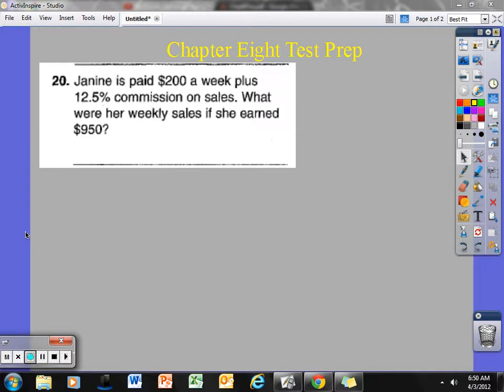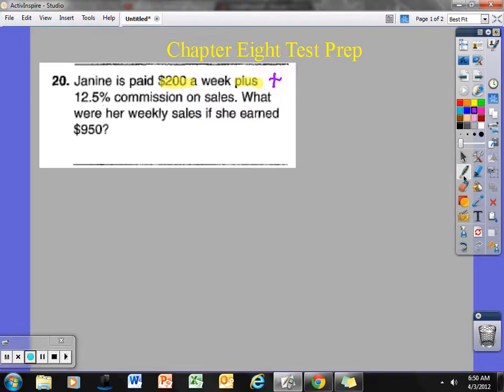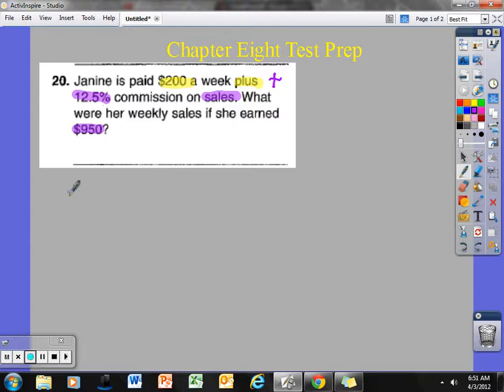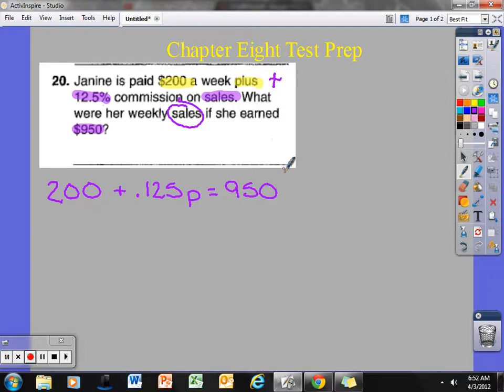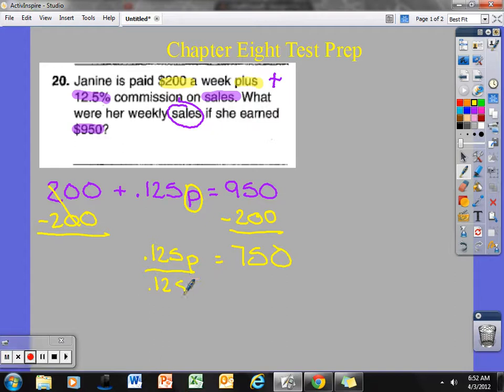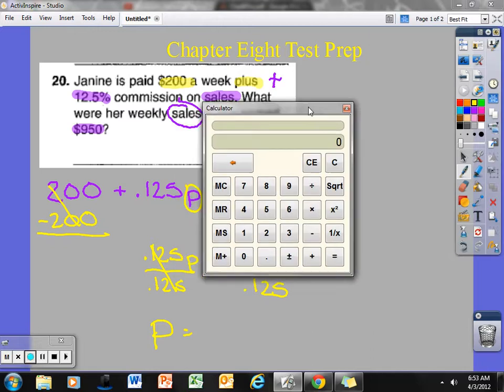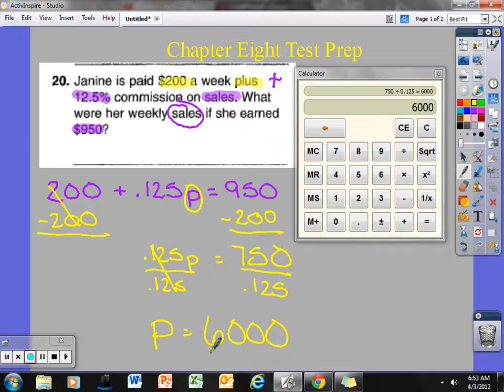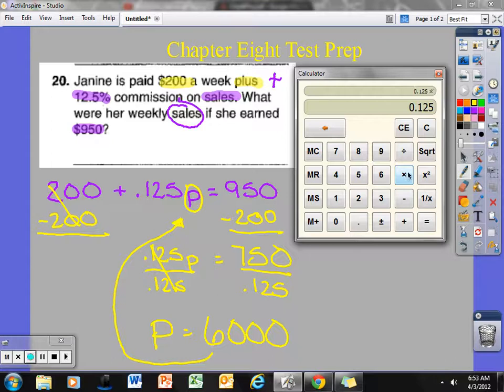Percents and Commission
This is a quick video to help with Chapter 8 in our Pre-Algebra class.